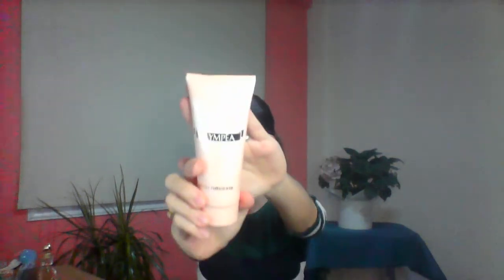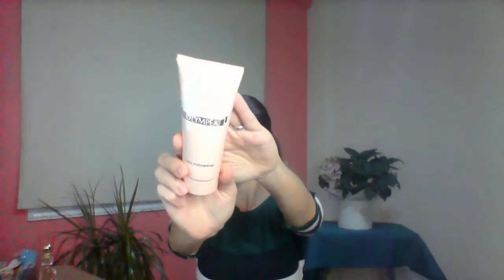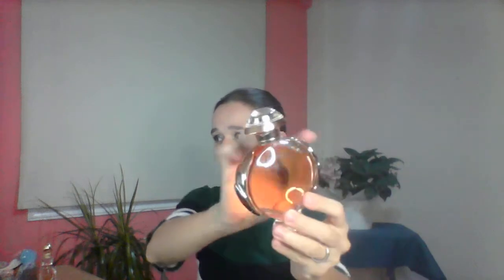AFFORDABLE FRAGRANCES ADDED* UNDERRATED & HOLY GRAIL PERFUMES * FRAGRANCES YOU NEED * SMELL AMAZING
Hi Everyone!

In Today's video I will be sharing another Perfume Blind Buy Haul! Hope you enjoy this video and as well find perhaps some new fragrances that you might want to try or just hear a first impression about!

My name is Emilia but you can call me Emi.

I love all things related to beauty and  have a growing obsession with fragrances.

Hope my channel can be a little positive escape where we can talk openly about all things that are Girly, Makeup, Perfumes and Glam related.

♡ Perfumes mentioned in this video ♡

~ Ocean di Gioia Giorgio Armani
~ Dolce Garden Dolce&Gabbana
~ I Want Choo Jimmy Choo
~ Chloe Eau de Parfum Chloé
~ Paradiso Azzurro Roberto Cavalli
~ Olympéa Paco Rabanne

The opinions that are mentioned, are my personal ones and in this video there are my first impressions when it comes to these fragrances as they were blindly bought .